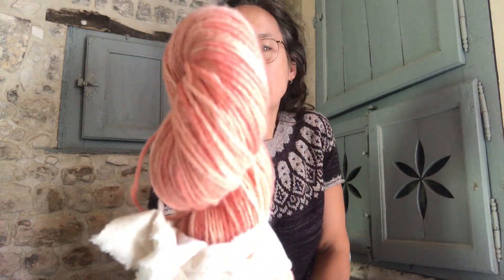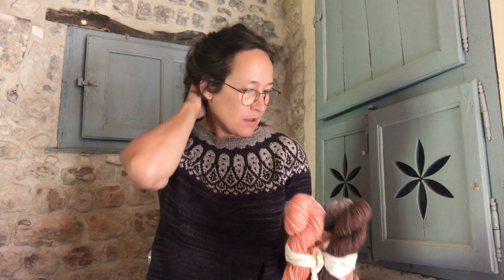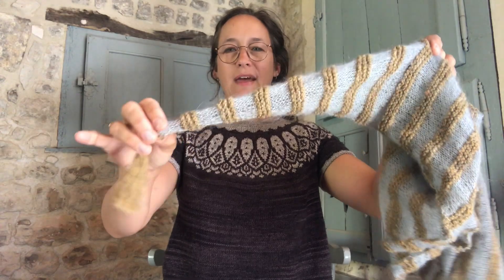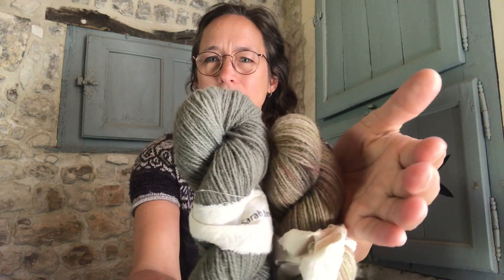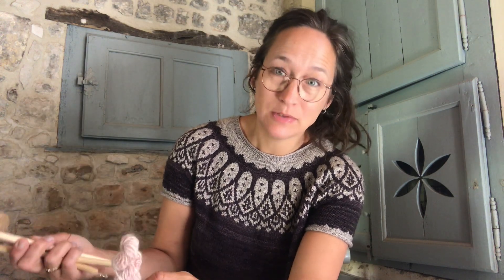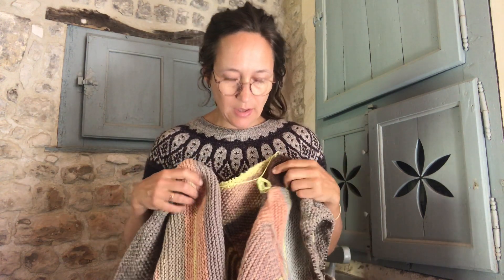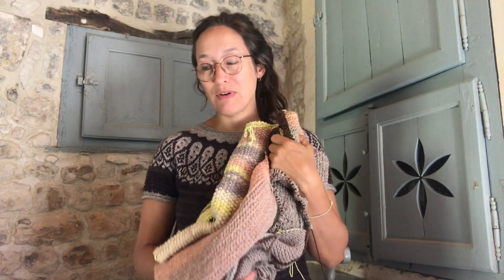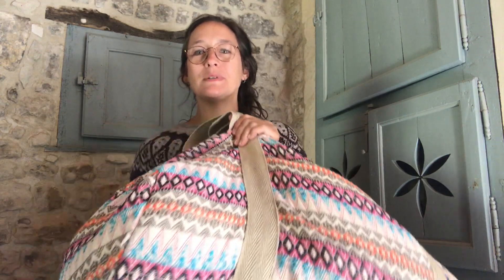Episode 1 / Hi I am Sarah Jane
My wool is from Texel, and is from the Texelaar sheep breed.

Knit up with Malabrigo Sock yarn

Cross and Woods Crafting Parlour: LOVE!

Interview about fiber swap with Hey Brown Berry: starts at 38:05  min. in:

hope you have enjoyed my first episode!